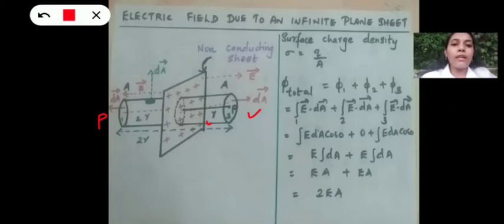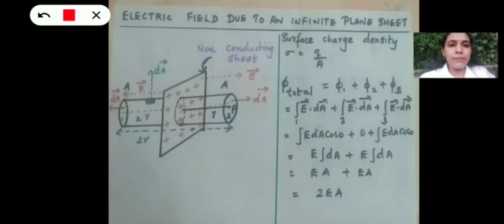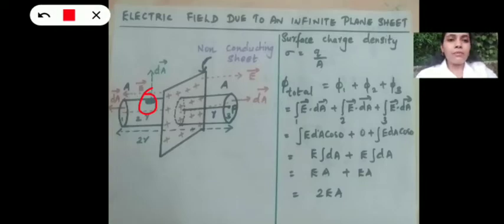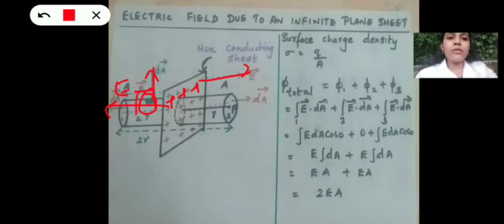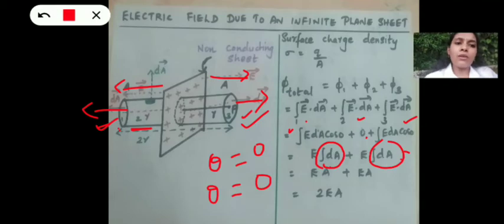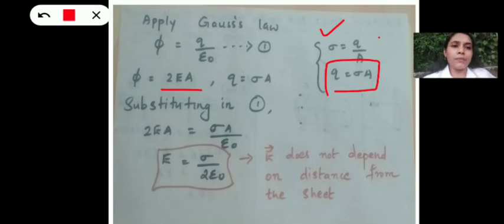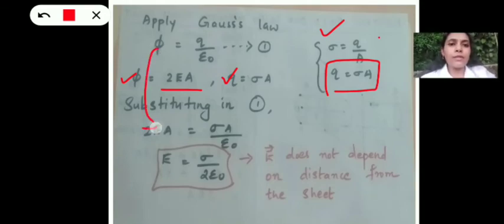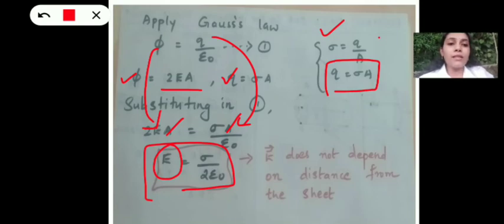Electric field due to infinite plane sheet of charge